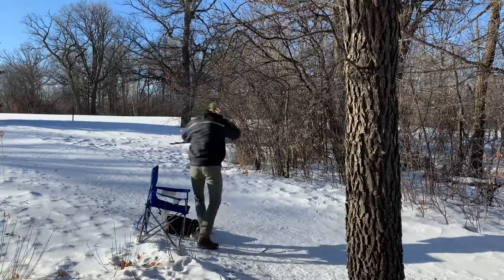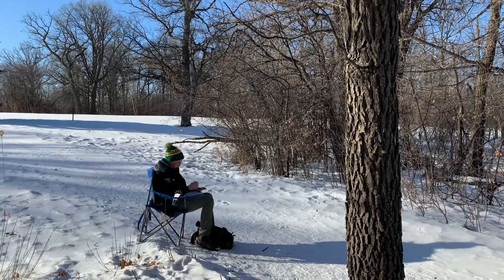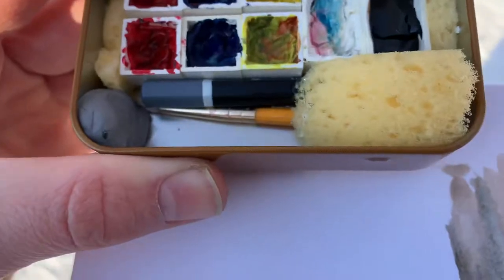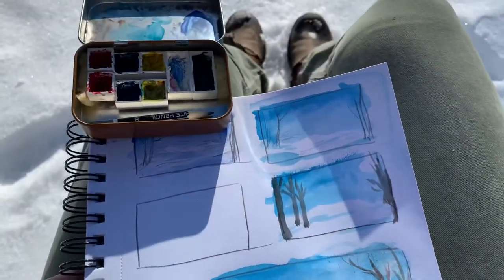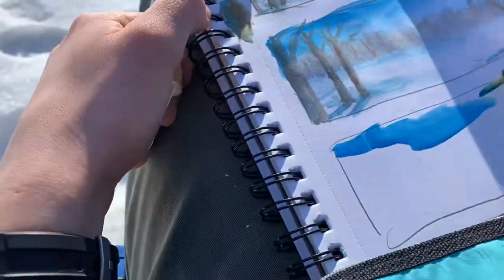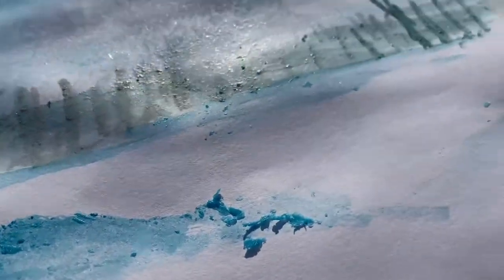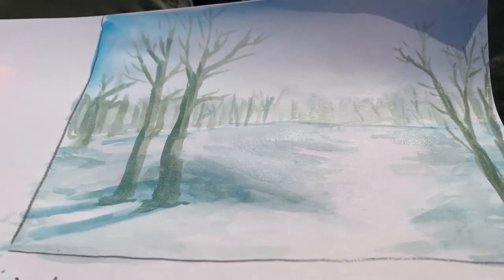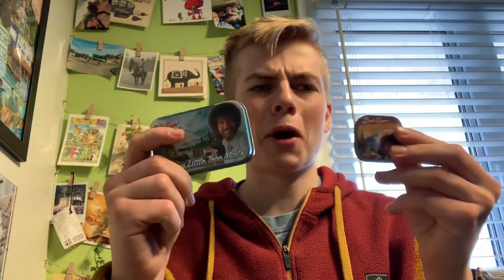Plein Air Watercolour Painting with Tiny Mint Tin Palettes!!!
Follow along as I go galavanting through a local golf course and paint some trees! I absolutely loved using these tiny palettes and can’t wait to test them out in other places. Let me know what you guys thought of the video and if you have any ideas for future content!